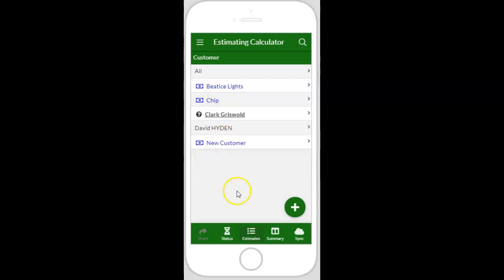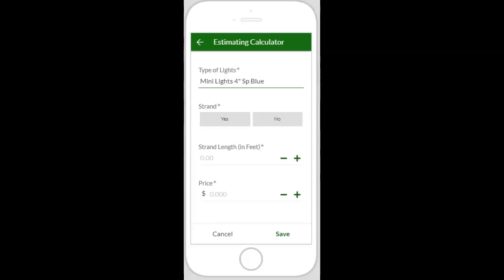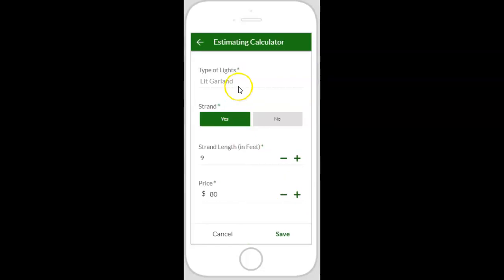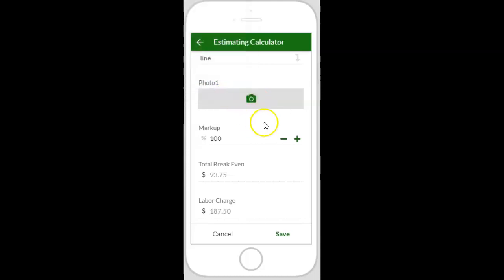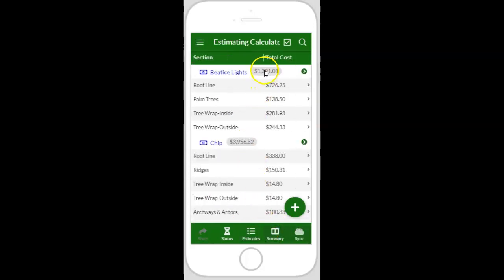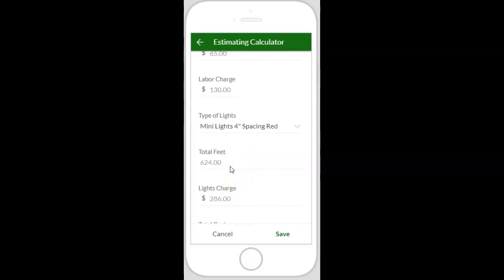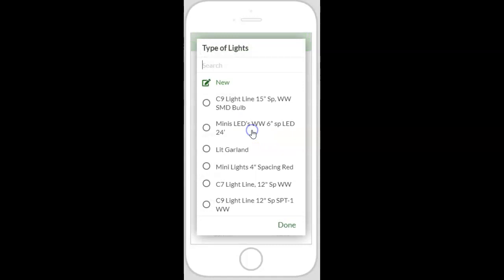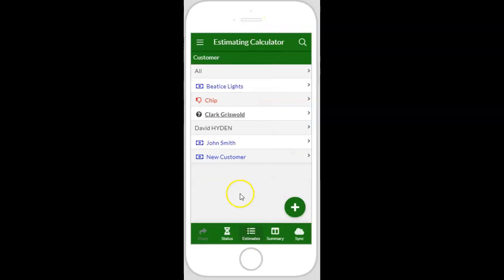Estimating App Setup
Estimating App for Christmas Light Installation.  Different sections include Roof Lines, Bushes, Columns and Pillars, Windows, Yard Stakes, Trees, Wreaths and much much more. Don't lose money when bidding a job, make money. This tutorial will guide you through the setup app.  This app is only available to Certified Installers that have attended a CLIPA Regional Training. For more details on how you can become Certified,